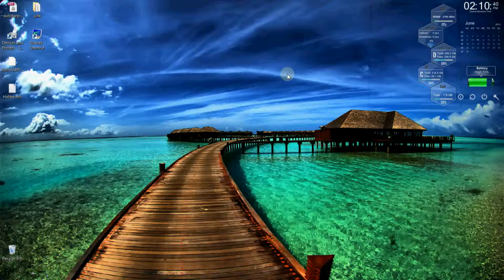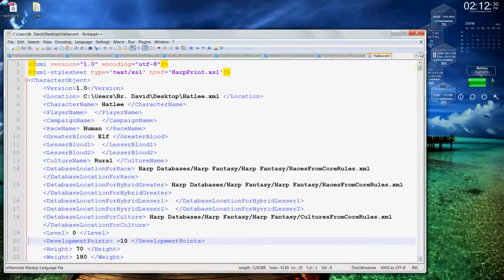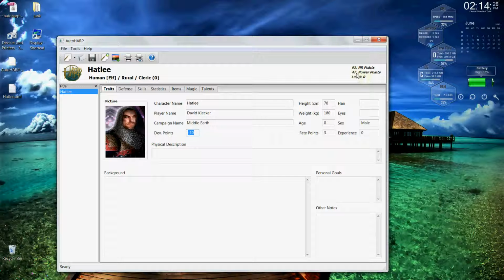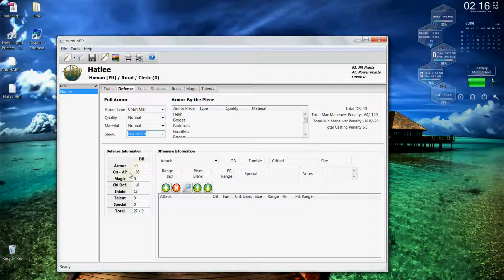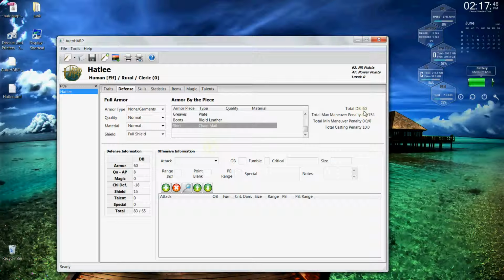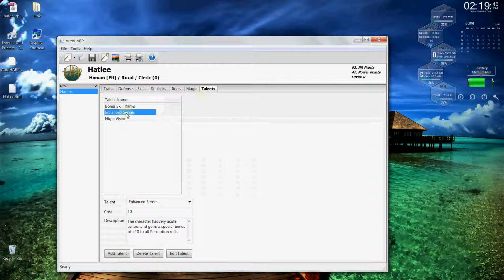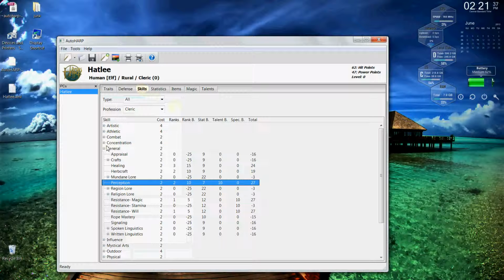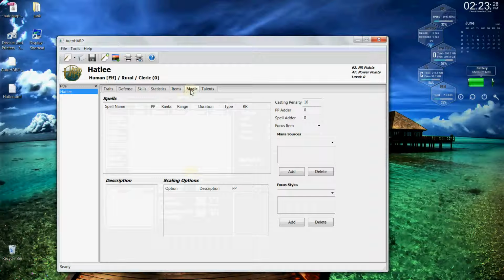AutoHARP Tutorials - Part 3 - Character Maintenance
Character Maintenance